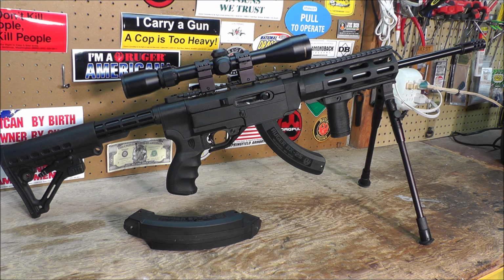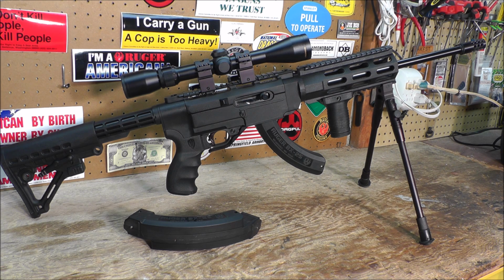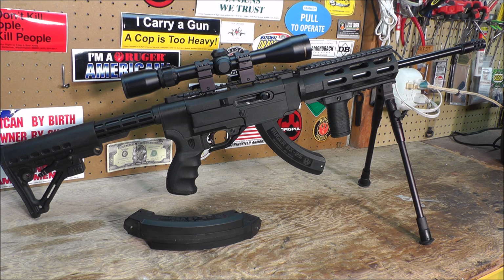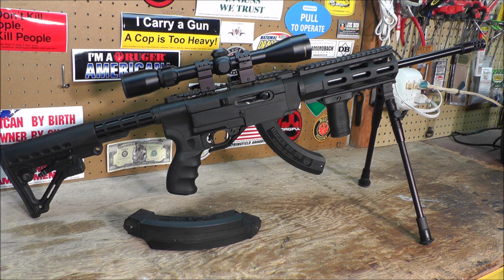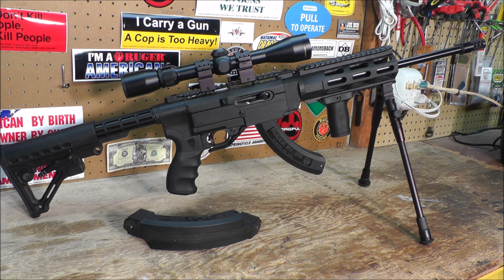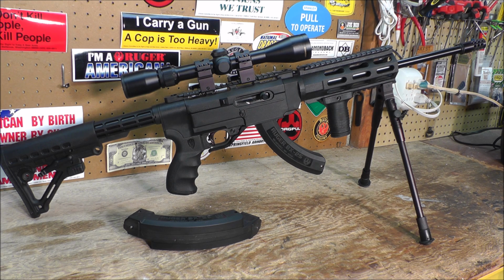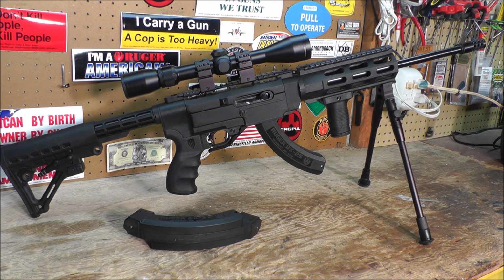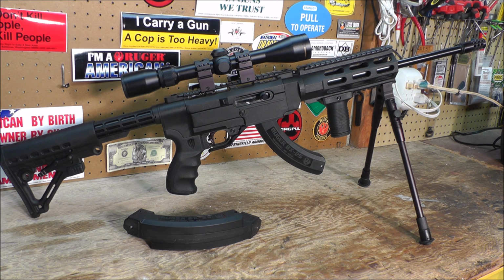Ruger 10/22 Tactical